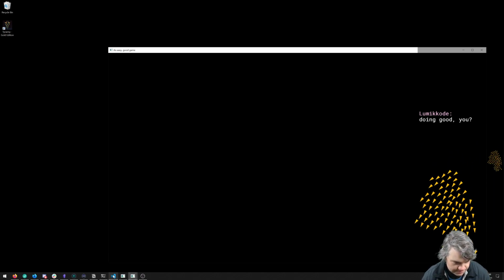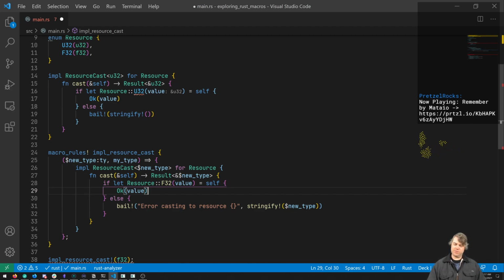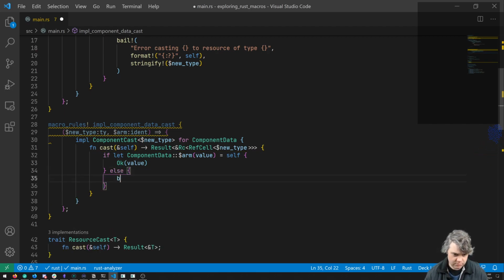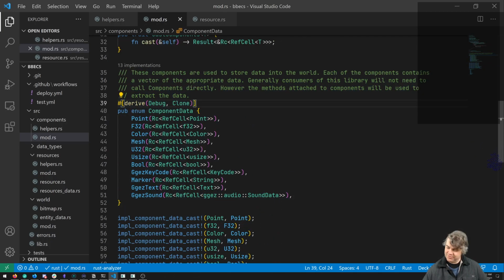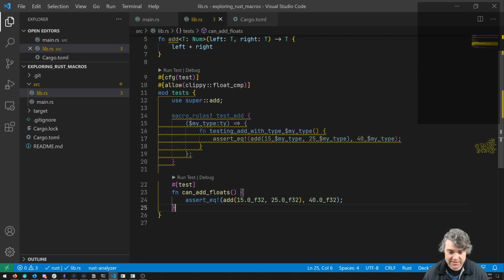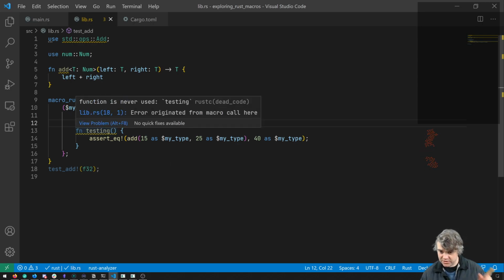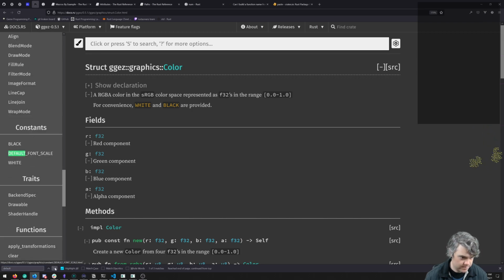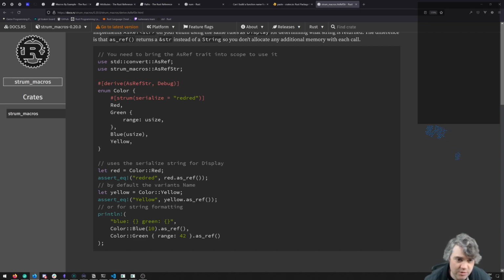Exploring Macros in Rust part 3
It&#39;s finally time to explore the wonderful world of Macros in Rust! With Macros we can abstract some of our ugly and complicated code into ugly and complicated Macros!

The real benefit of these will be a lower number of lines of code, and of course learning how macros work.